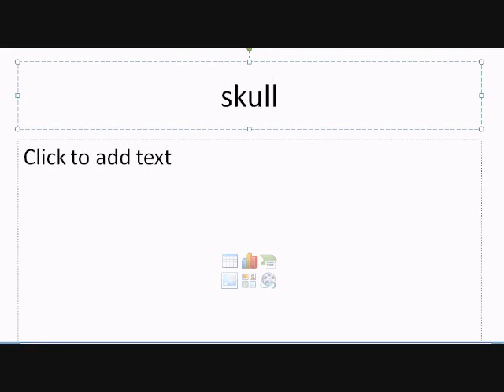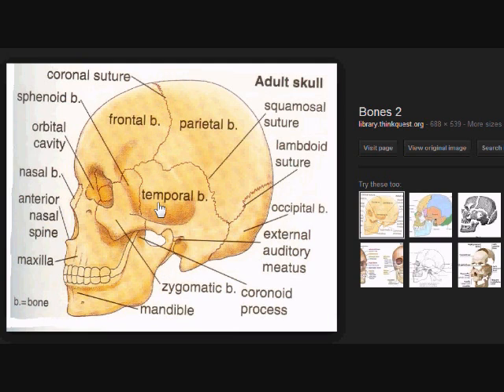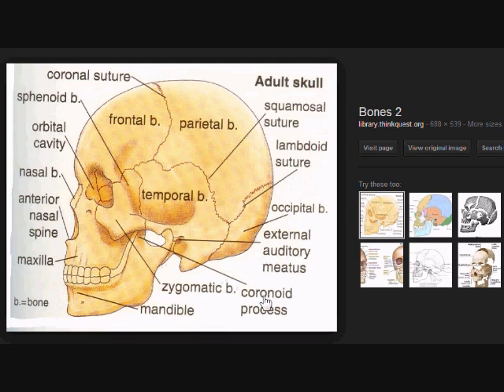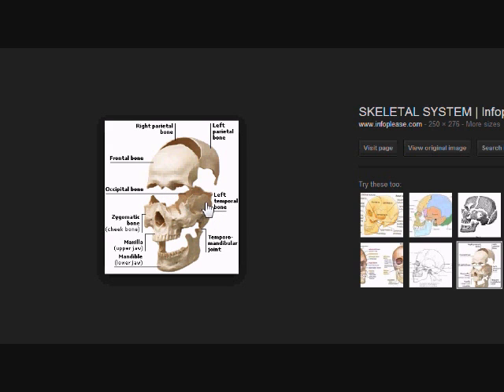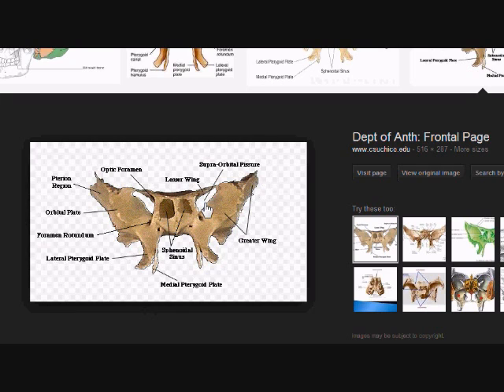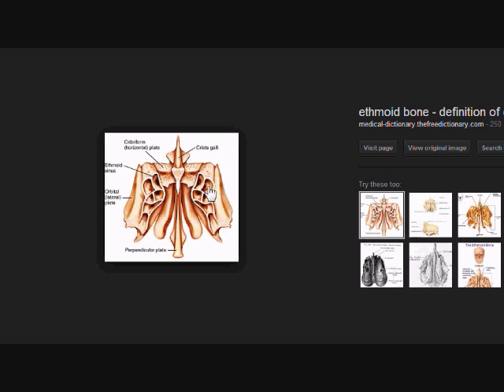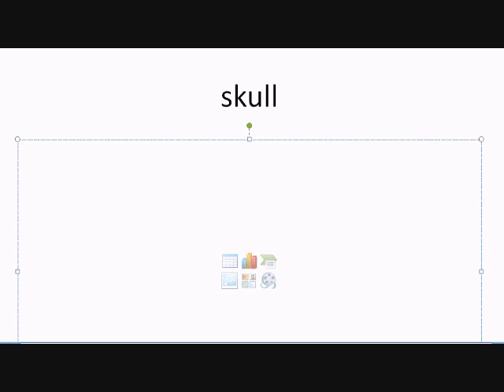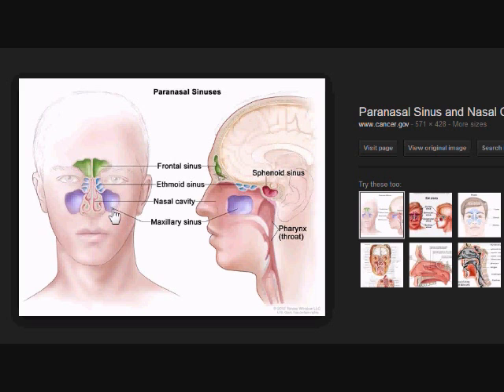Medical Terminology Part 8_skeletal 3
More on skeletal terms. The focus here is on the skull for medical terminology. Watch the video then take the quiz